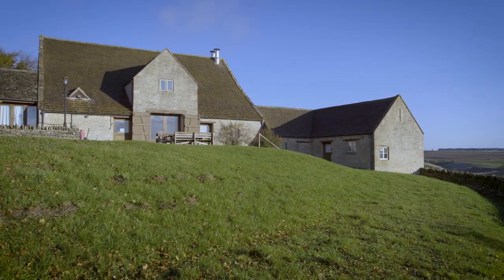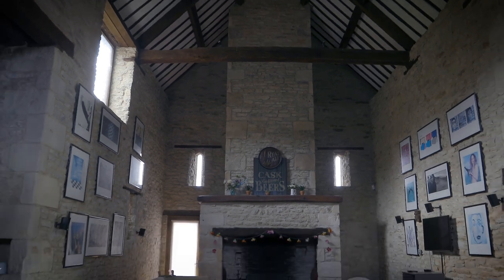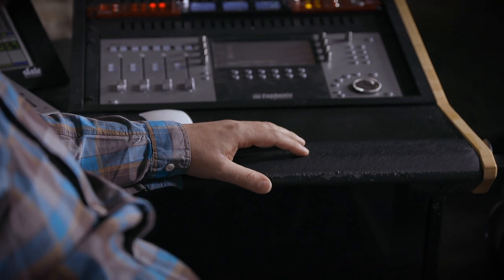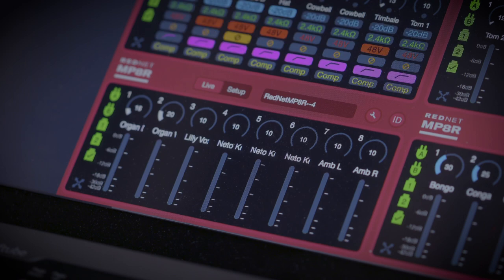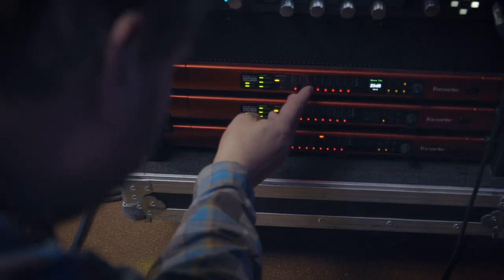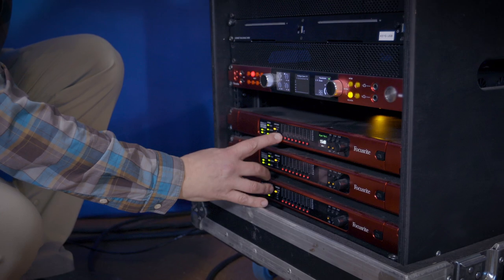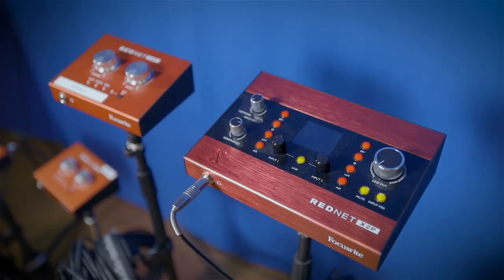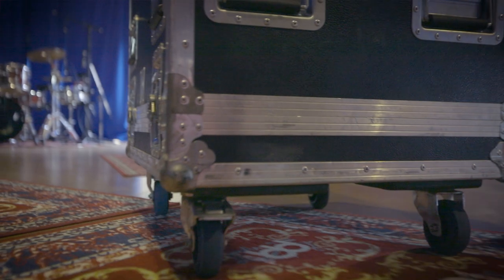James Towler - RedNet // Focusrite Pro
We headed to Wincraft Studios in Gloucestershire, UK to film a short video series with James Towler (Steve Winwood, Public Image Ltd.) to discover how he uses Red and RedNet interfaces in the studio and on tour.

In this first of three videos, James Towler discusses why he relies on Focusrite Red and RedNet interfaces to provide a seamless transition from studio to stage for Steve Winwood and band.